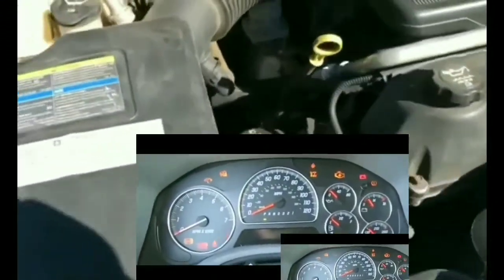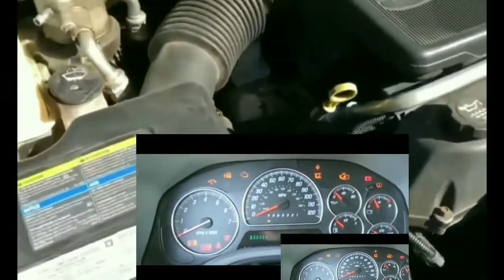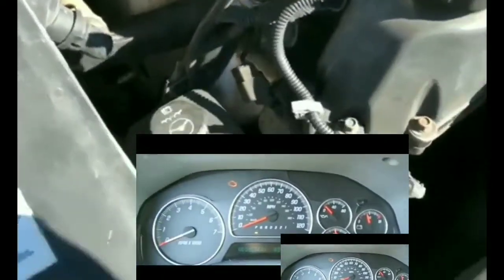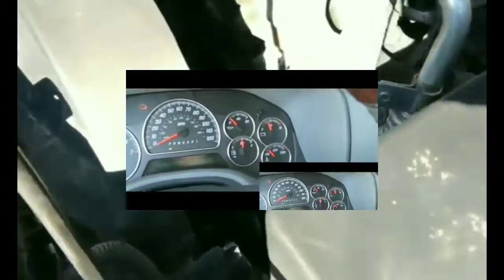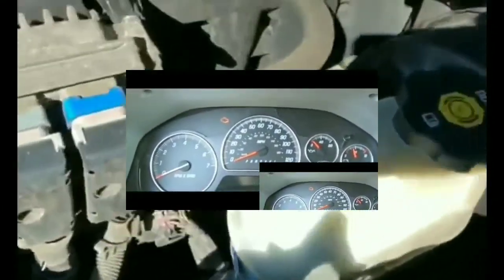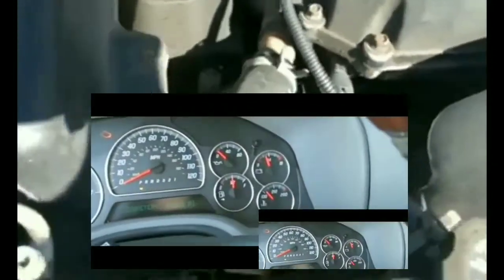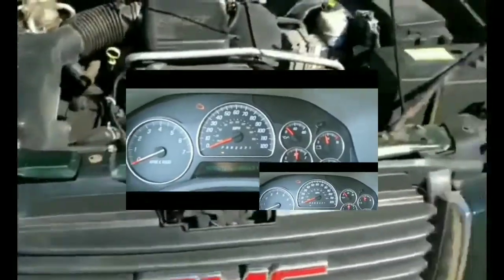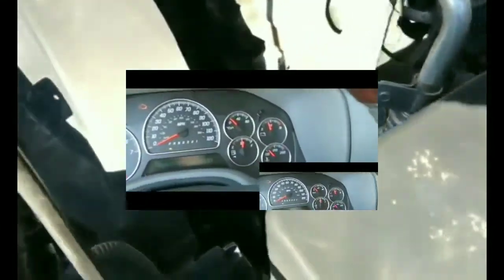2008 GMC ENVOY Won't Crank or Start...1 Click Fixed....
Car had issues Starting. Won't crank. All accessories work including the radio,power windows, remote etc. Drove fine the whole morning. Issue came about after it was parked. Couldnt get it started afterwards. Checked out fuses and relays. Battery was given a jump. Still had same issue.